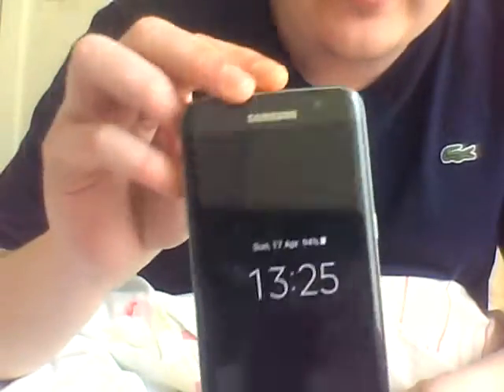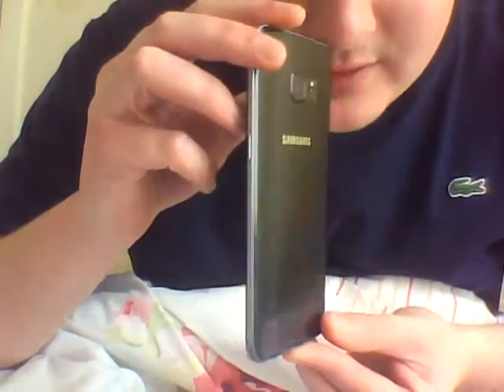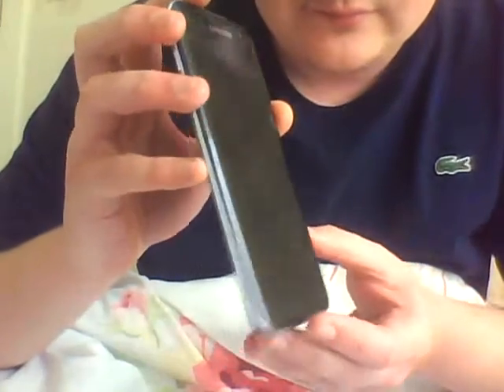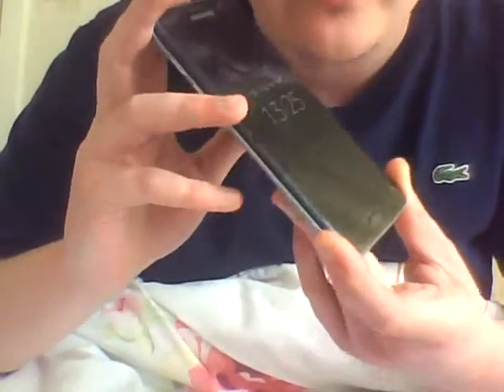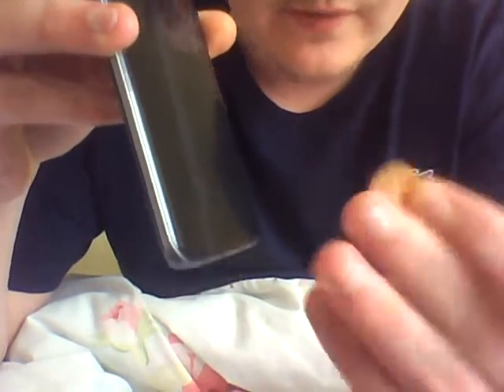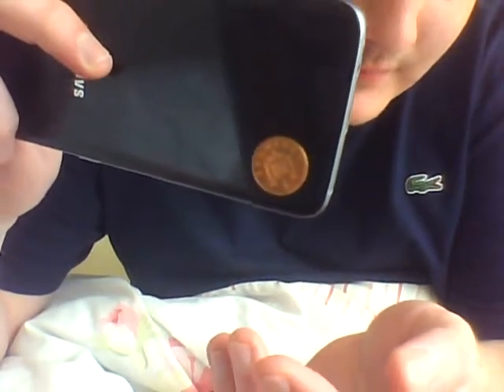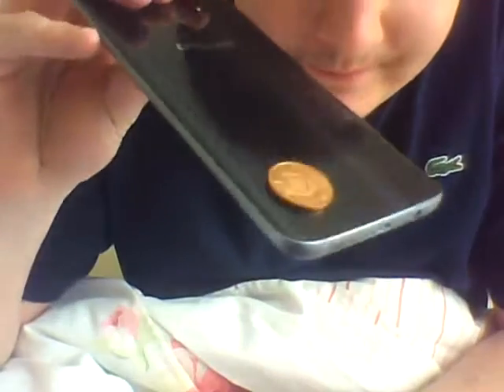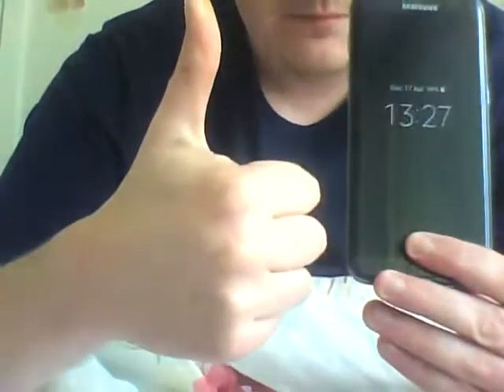Samsung Galaxy S7 Edge Secret Hidden Feature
It is quite possible that no one has come across this secret within the handset before and now i am showing the world :)